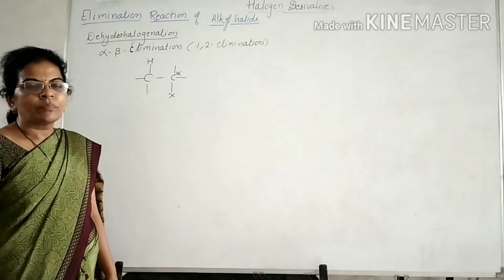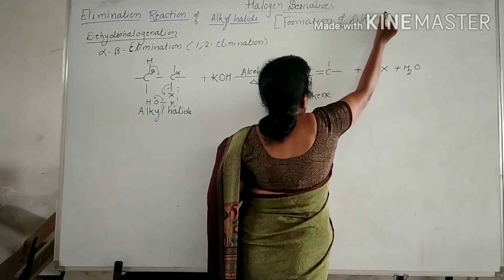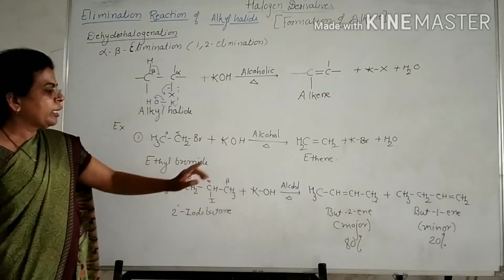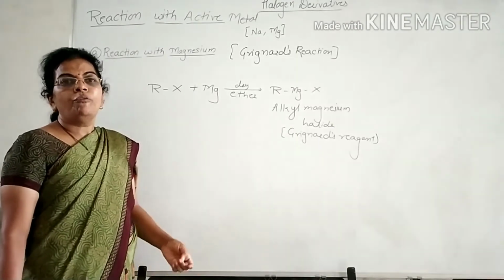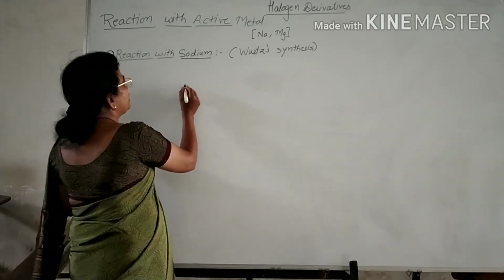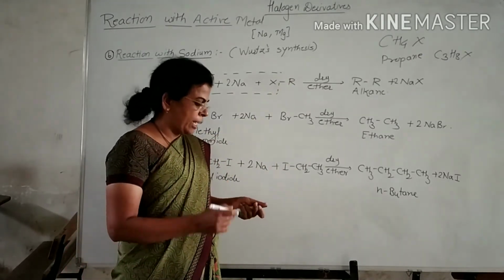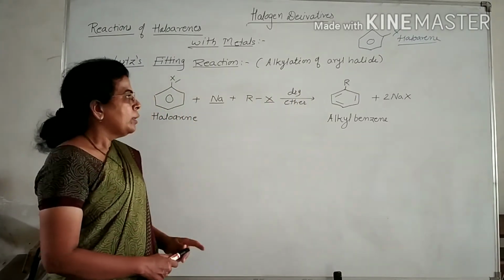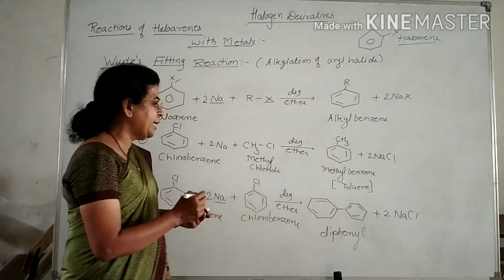XII Chemistry:Halogen Derivatives, Lecture -6